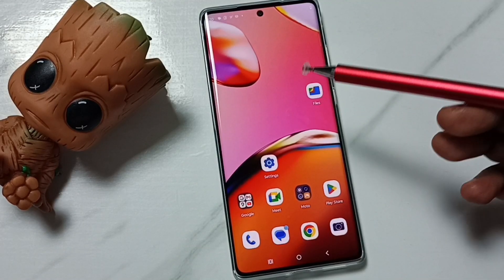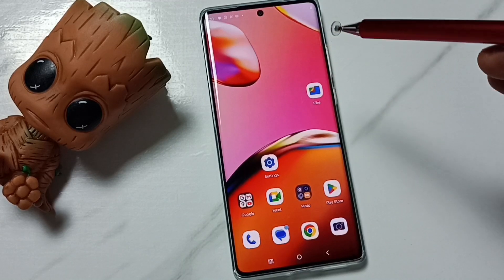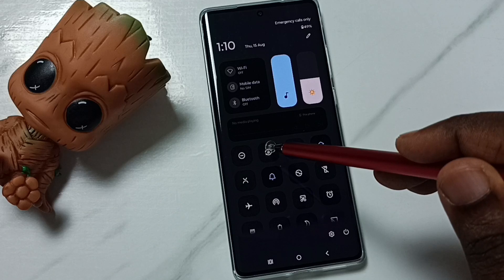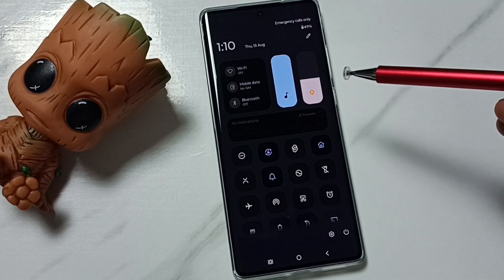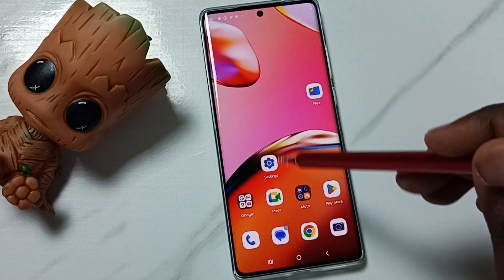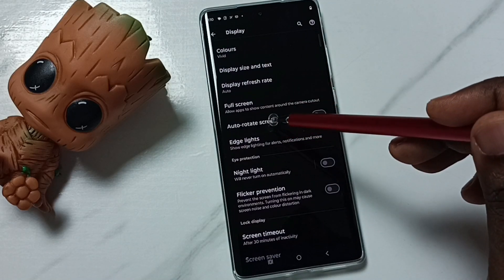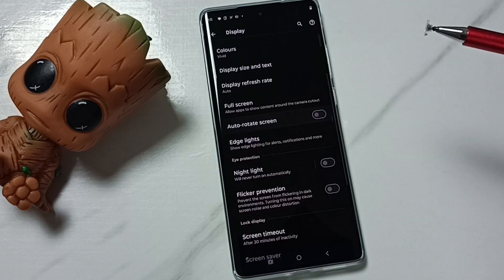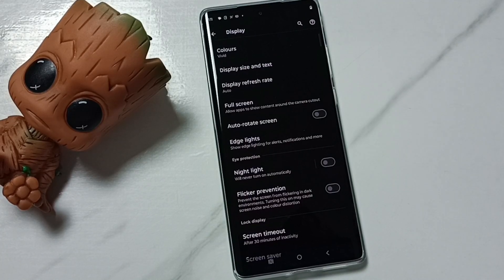2 Ways to Turn ON / OFF Auto Screen Rotation on Motorola Moto G85 5G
2 Ways to Turn ON / OFF Auto Screen Rotation on Motorola Moto G85 5G,